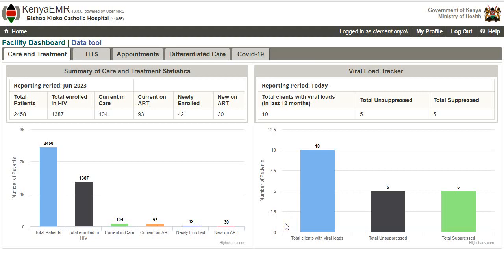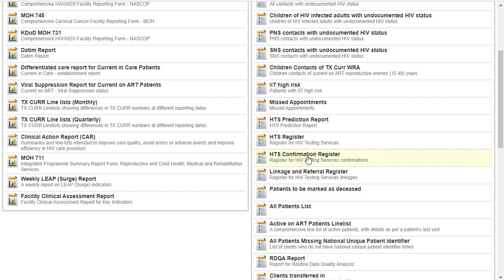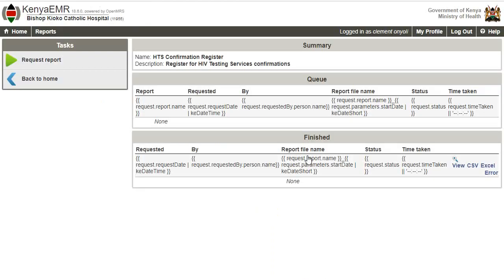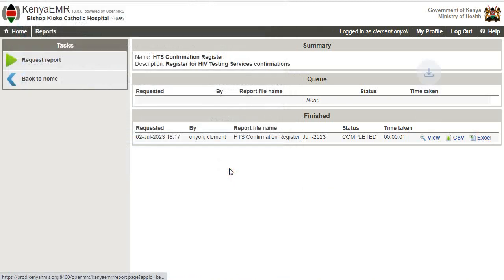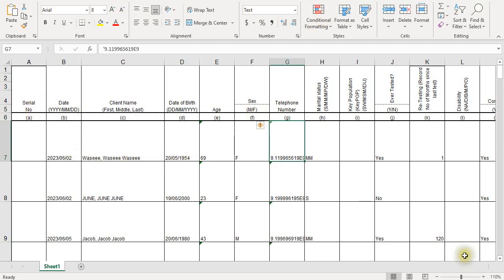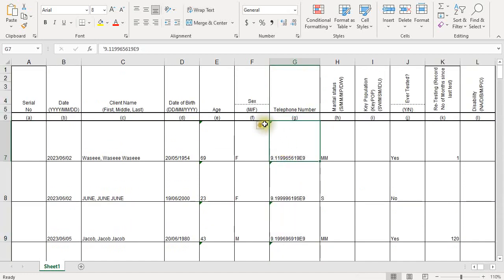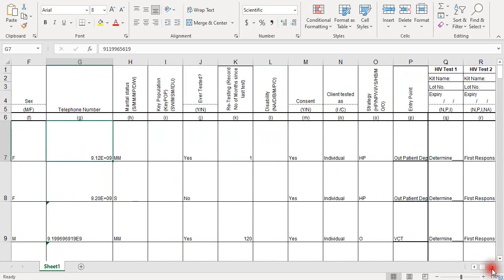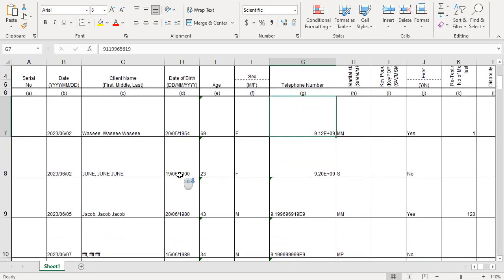How to Generate HTS Confirmation Register on Kenya EMR (Step-by-Step Guide)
In this video, I will show you how to generate a HTS confirmation register on Kenya EMR. This is a valuable tool for tracking the status of HTS tests and ensuring that patients receive the results they need in a timely manner.